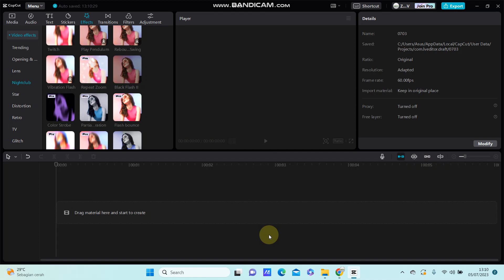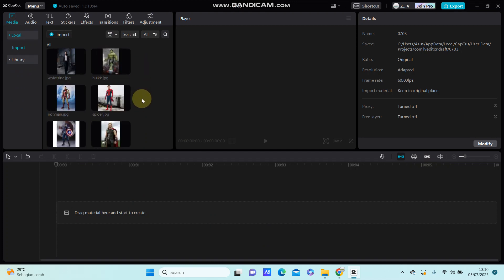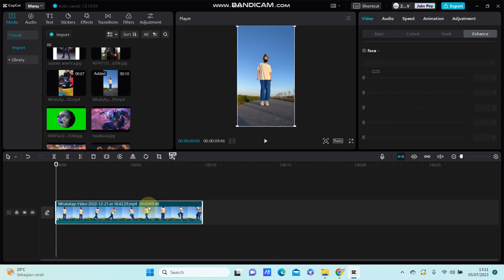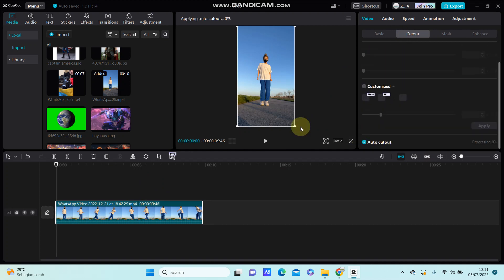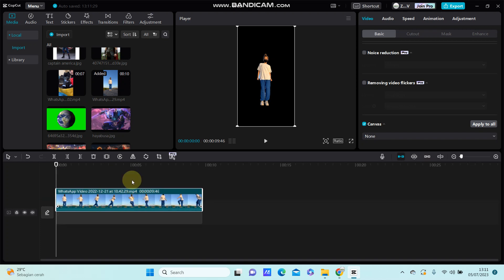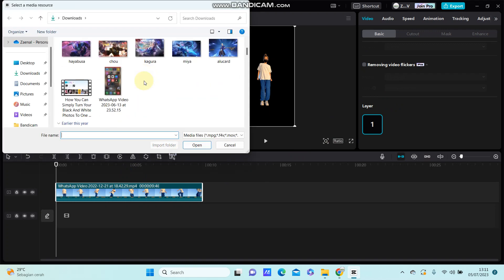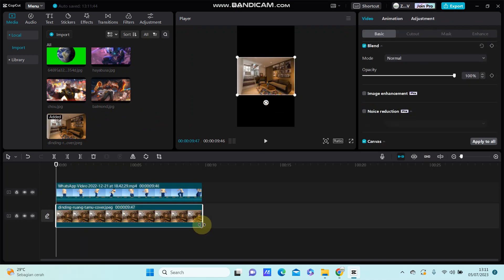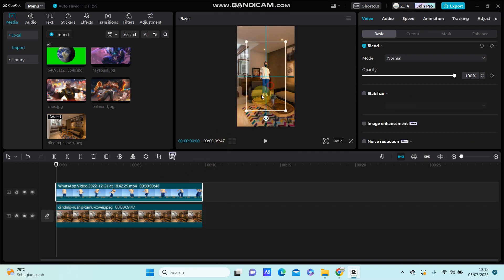Replace Background in CapCut? Learn How Can You Replace Your Video Background in CapCut PC!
Want to replace video background on CapCut PC? Here's how you can do that.